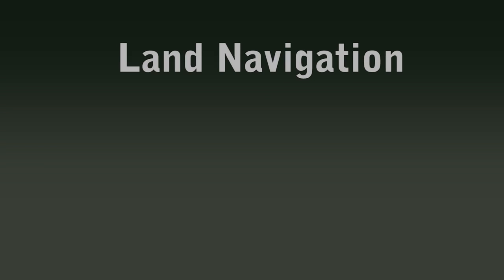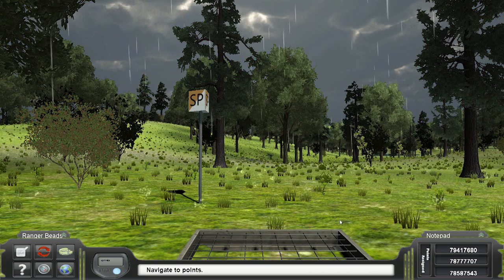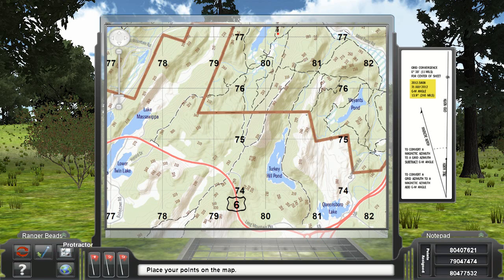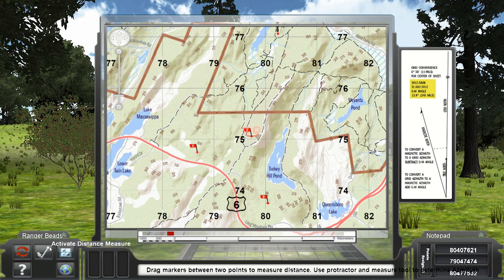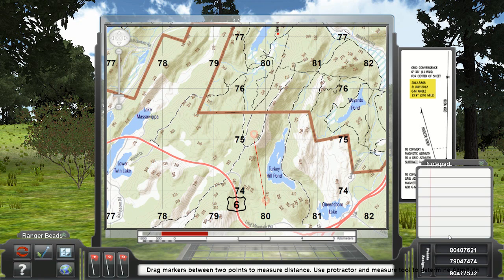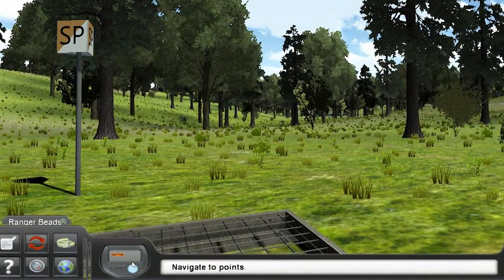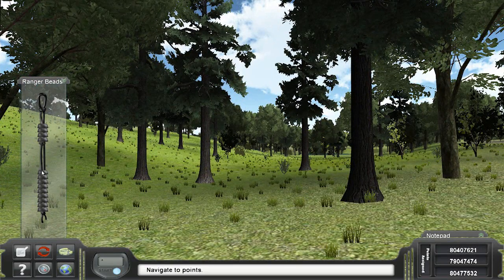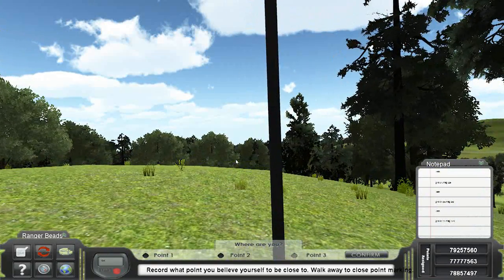Web-based Land Navigation Trainer Tutorial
Our web-based land navigation trainer is available to anyone that has access to a computer with internet. We are actively seeking feedback on this trainer, as we want to make it as effective for training as possible. This tutorial videos shows the features of the trainer and its functionality.